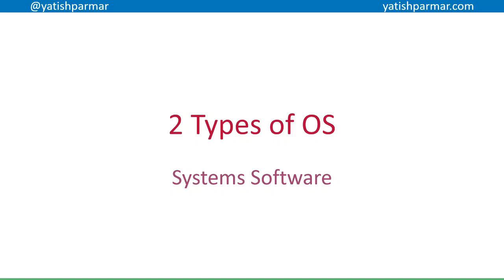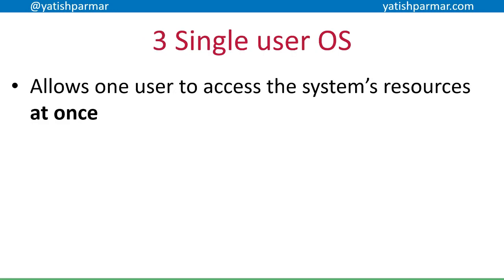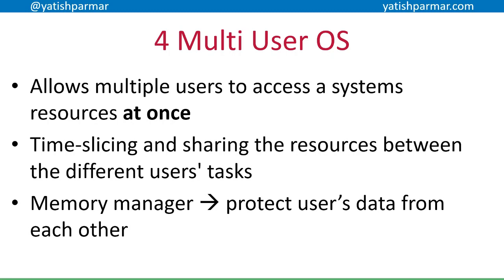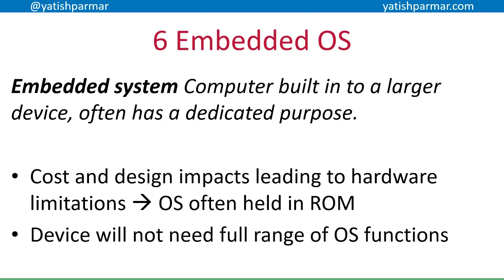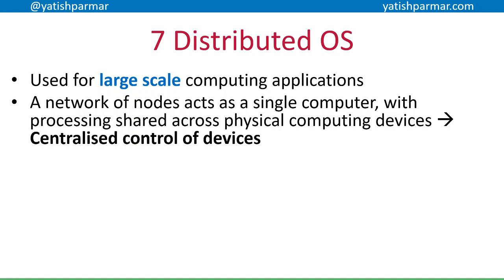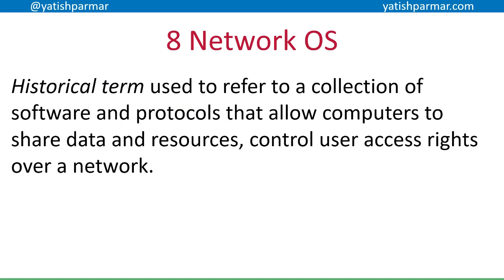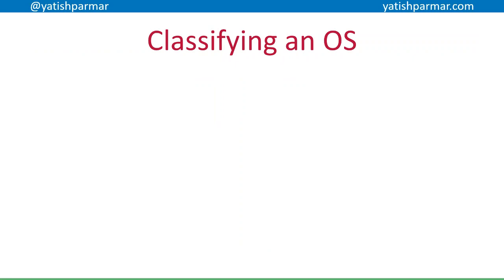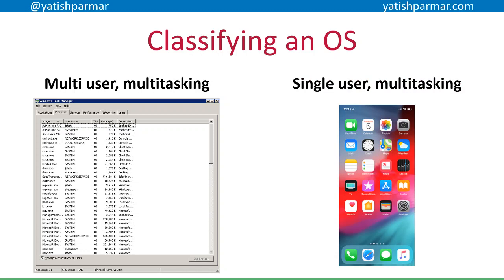Types of OS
OCR A Level Computer Science